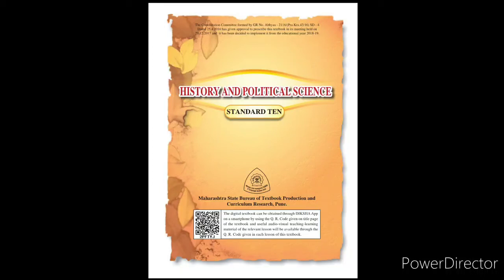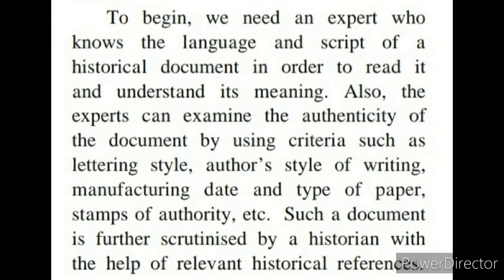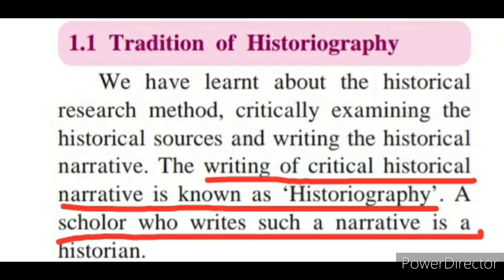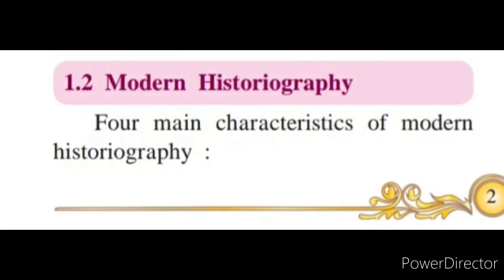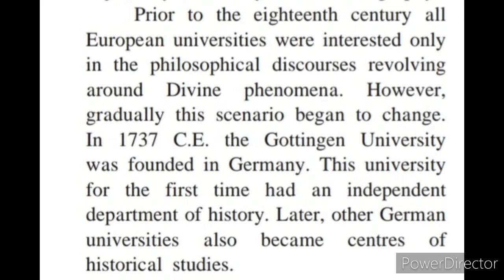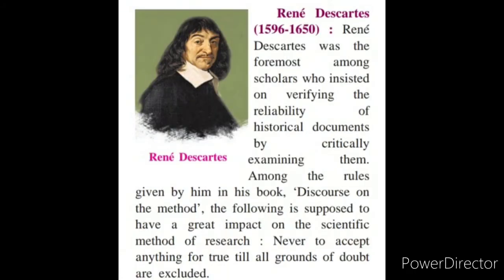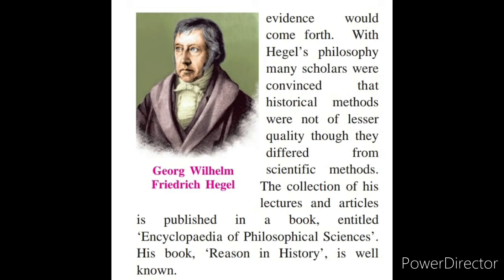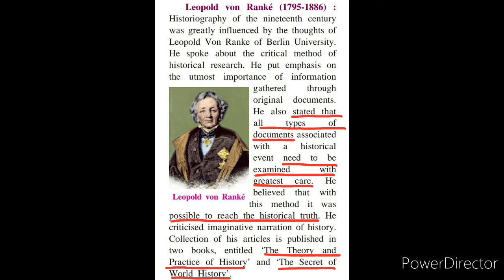10th Maharashtra Board History Chp 1